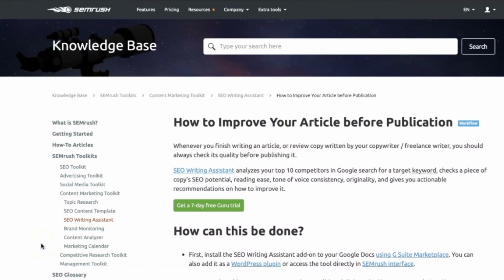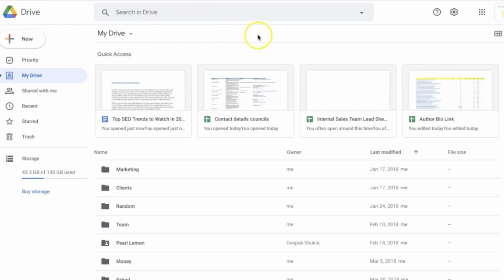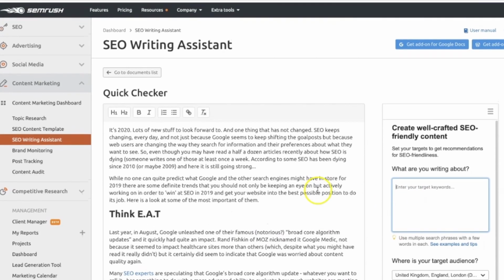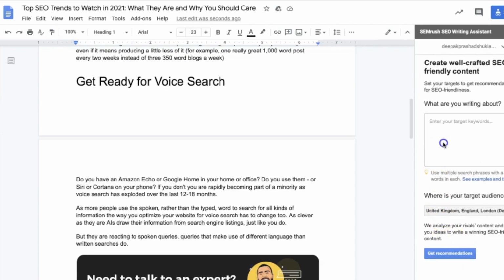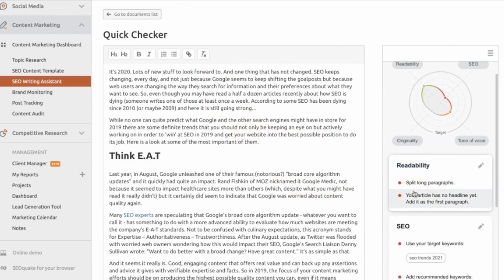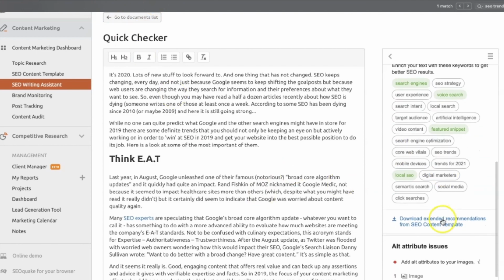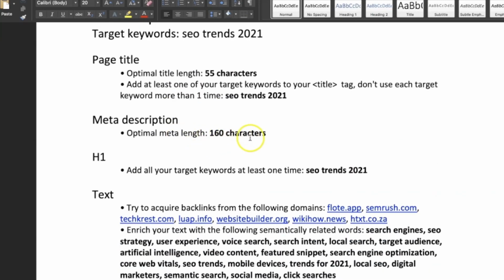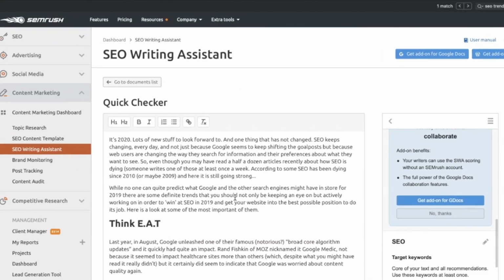How To Improve Your Article Before Publication